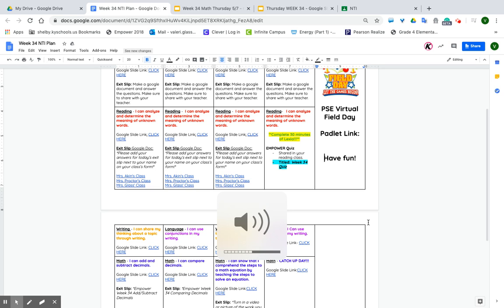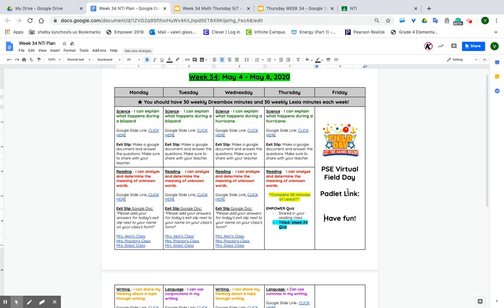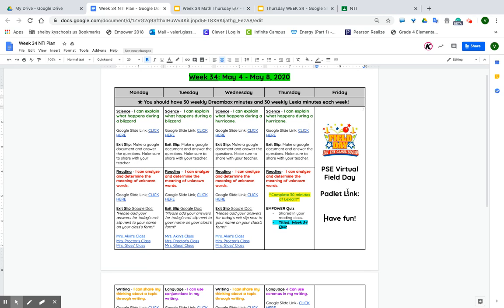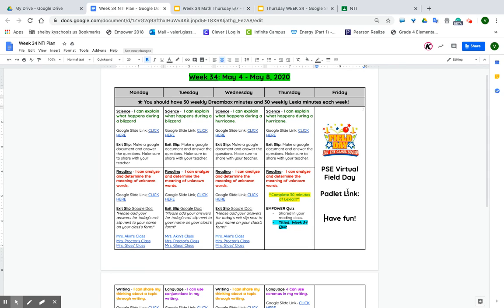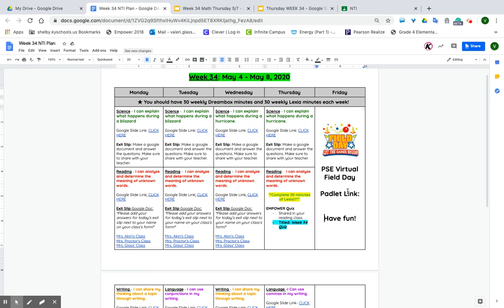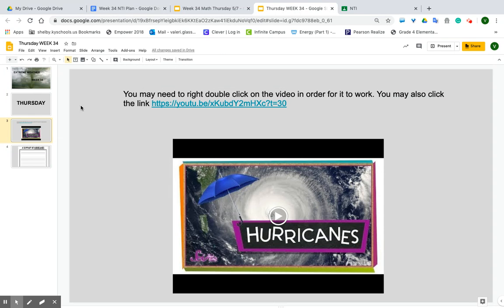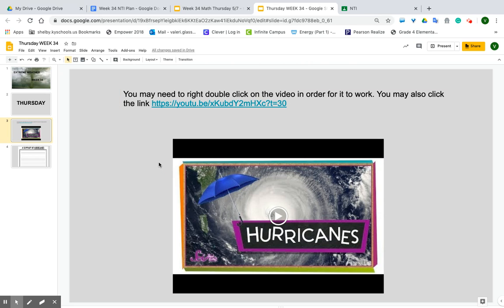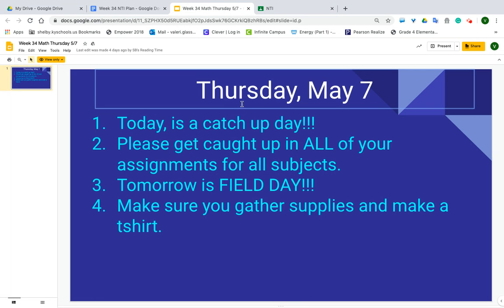Friday, May 8th